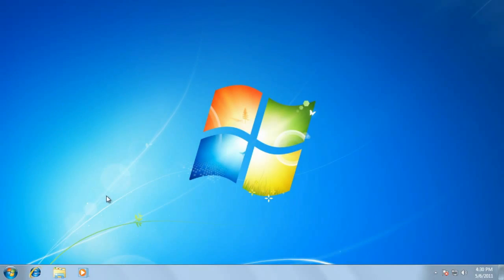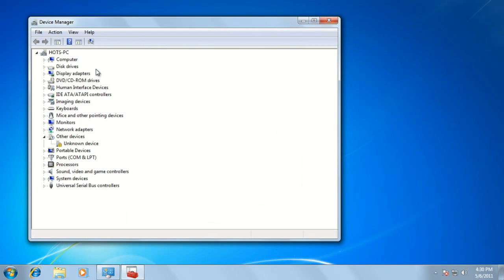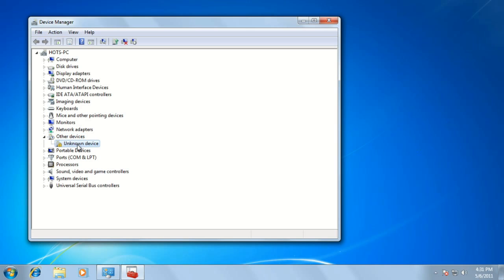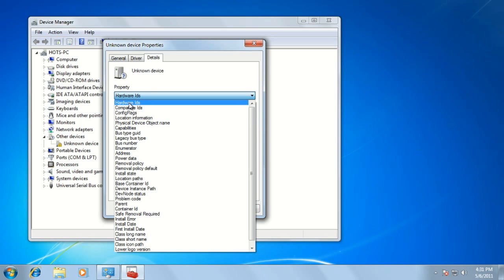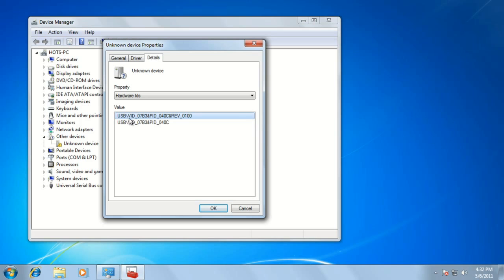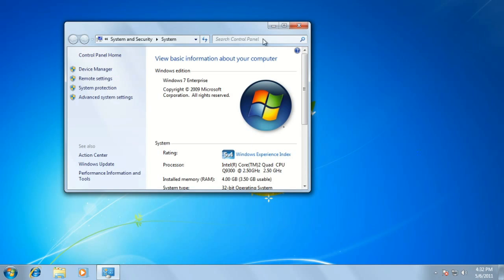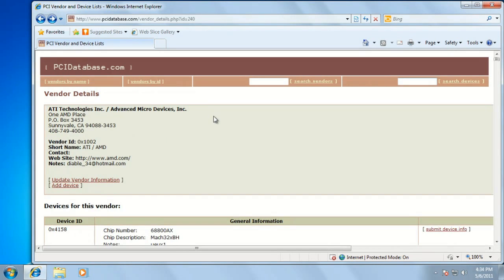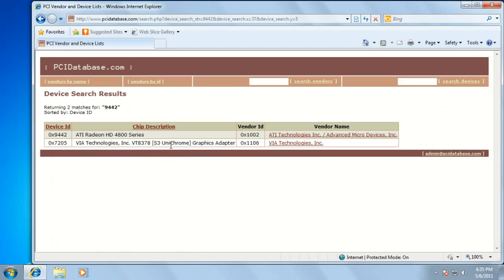Tech Support: Troubleshooting Missing Devices in Windows 7, Part 1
Micro Center Tech Support shows you how to use the Device Manager in Windows 7. This video reviews troubleshooting missing drivers within the operating system.